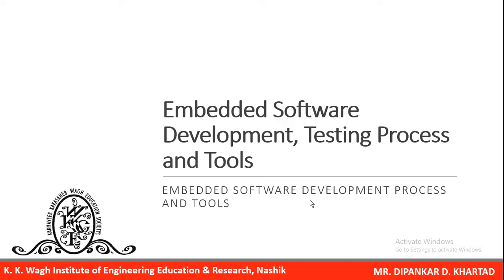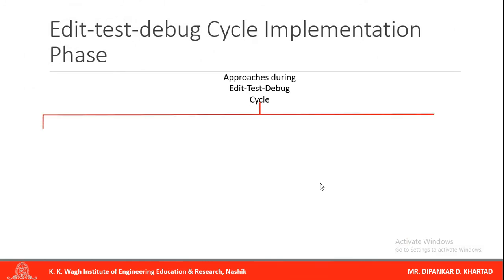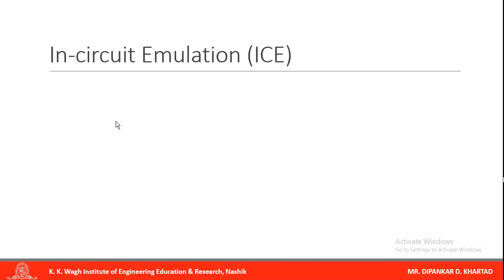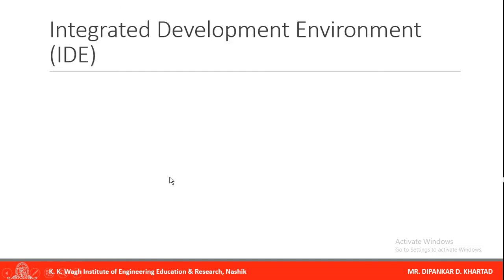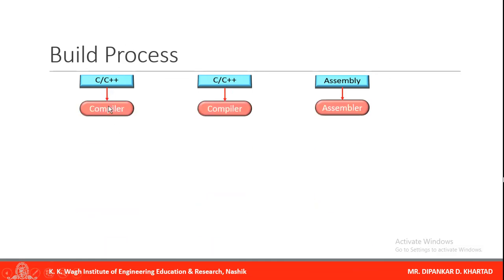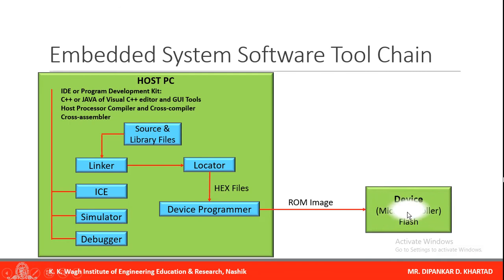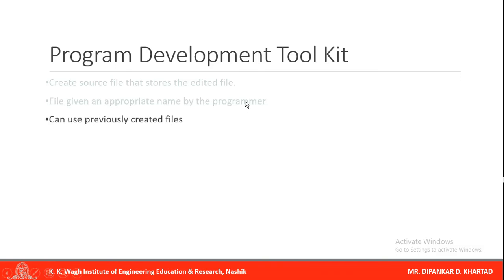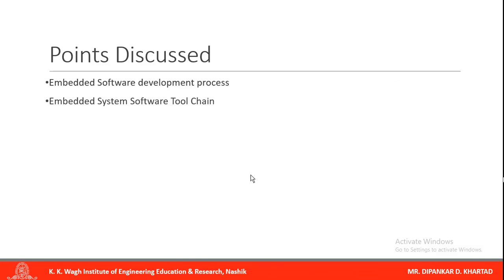Embedded Software development process and tools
Embedded Software development process and tools and Host and Target Machines is explained
by
Mr. Dipankar Dharmrakshit Khartad,
Assistant Professor,